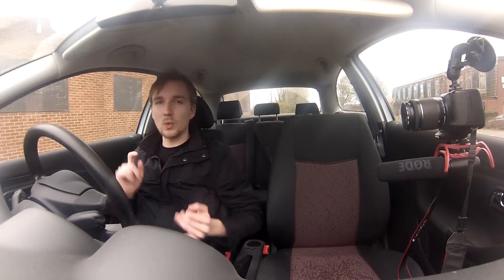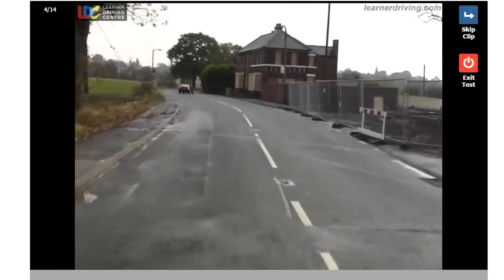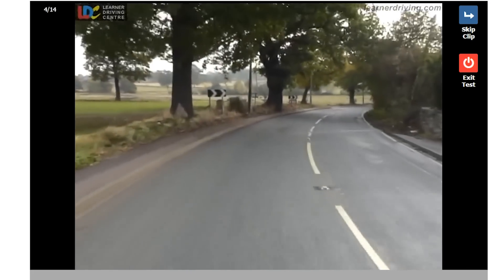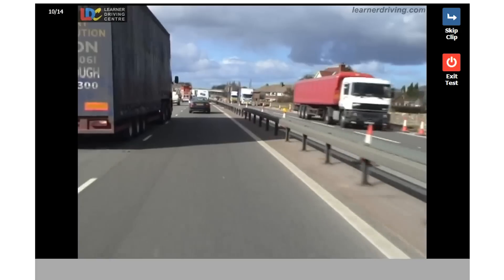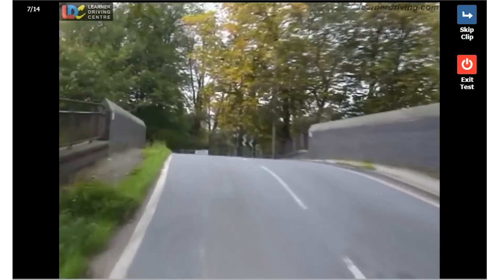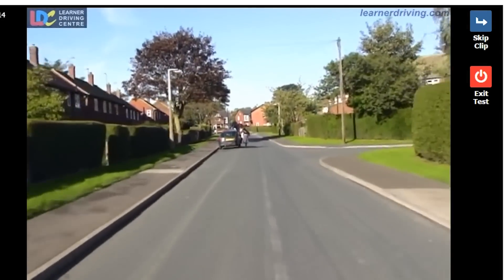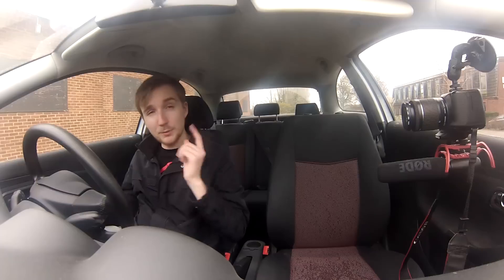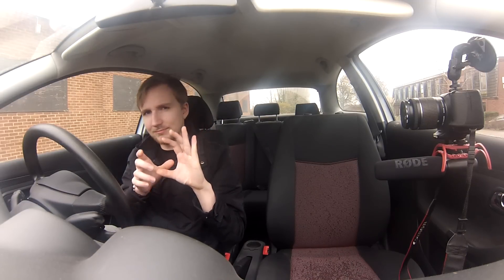How to Pass Your Driving Theory Test First Time - UK Tips and Tricks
The theory test is a compulsory part of the UK driving test and consists of a written multiple choice section and a hazard perception section!
The theory test is often overlooked and people go into it without understanding what they're getting into or doing the proper research and studying.
Study up and with these few tips you'll have a much easier time of it!

Panasonic GH5 (4K/Slow Motion Monster)

DJI Ronin M (Mega 3 Axis Gimbal)

Lav Microphone (Cheap/Does the job!)

Canon Rebel (Backup DSLR)

GoPro Hero 3 Silver (Action Camera)

Camera Window Suction Cup (Holds DSLR/Decent sized Cameras)